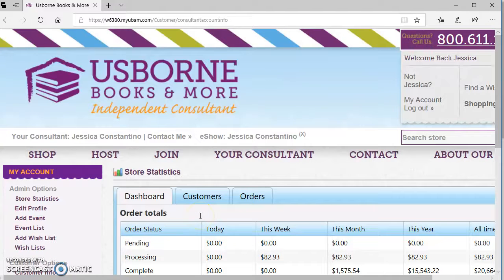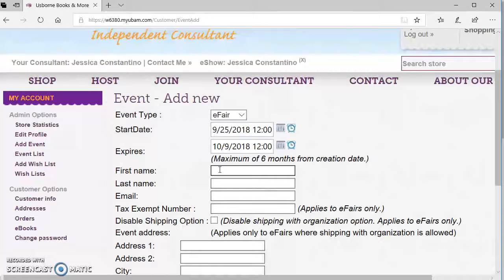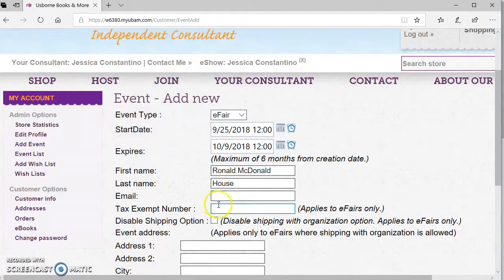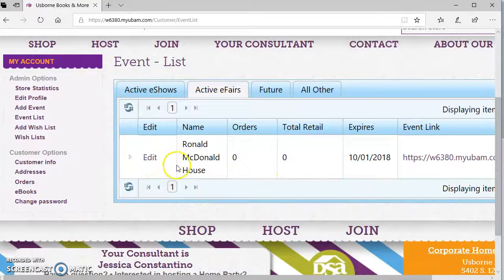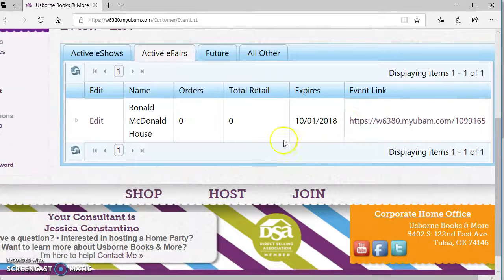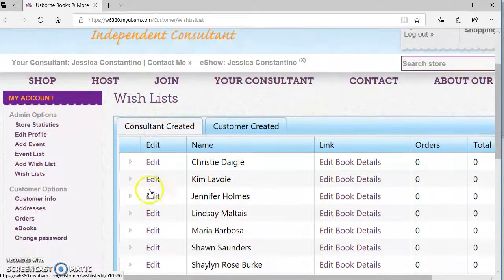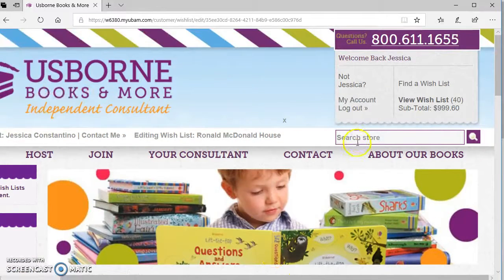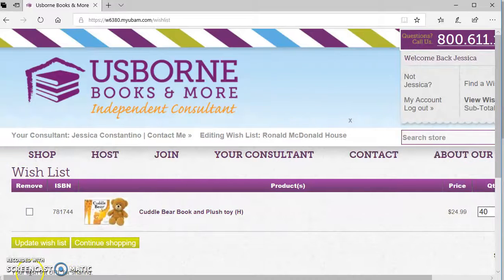Create an eFair Link/Wish List